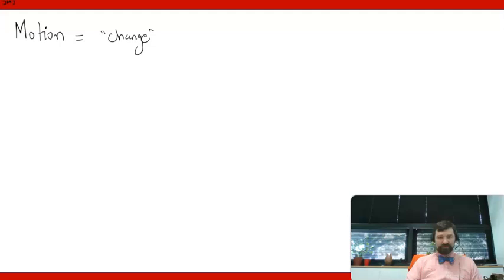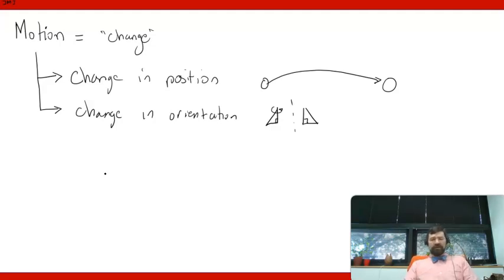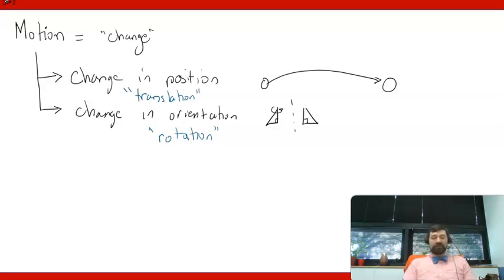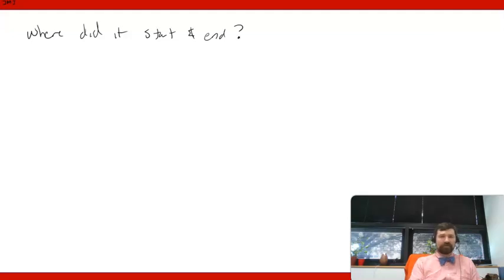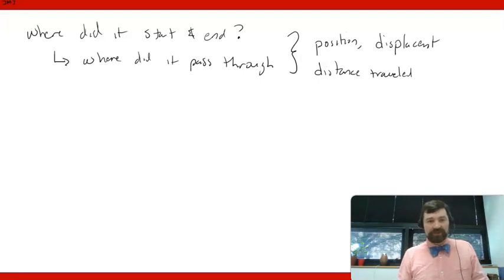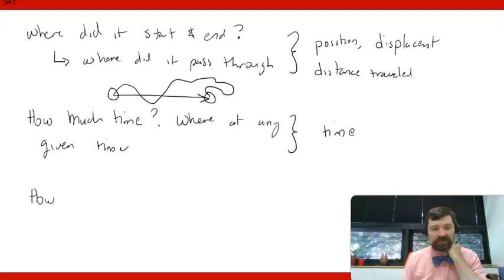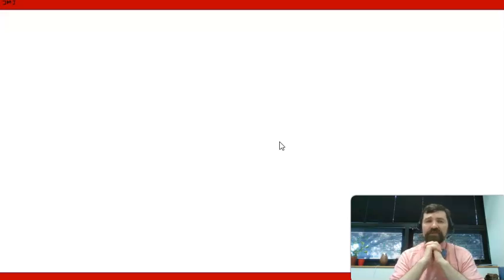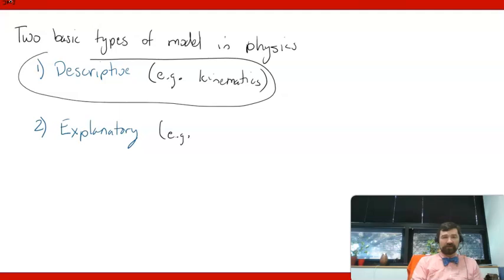Describing Motion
Algebra-Based introductory physics class overview of kinematics as a description of motion.